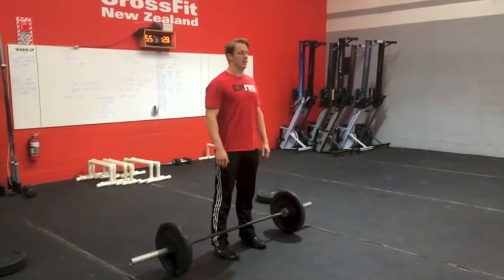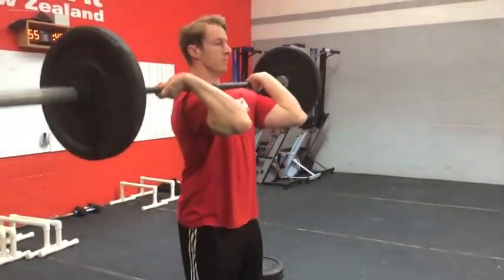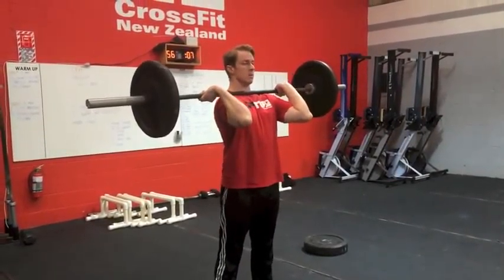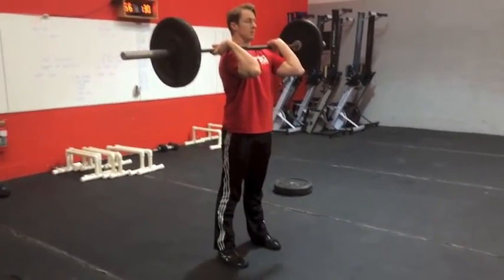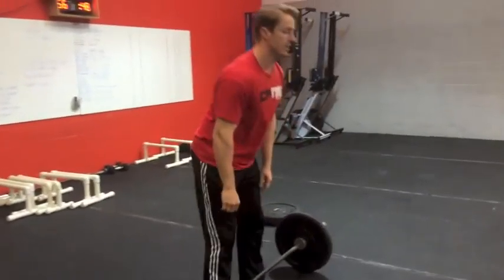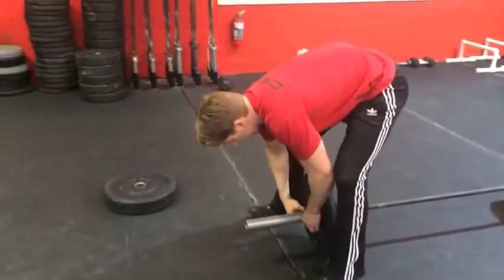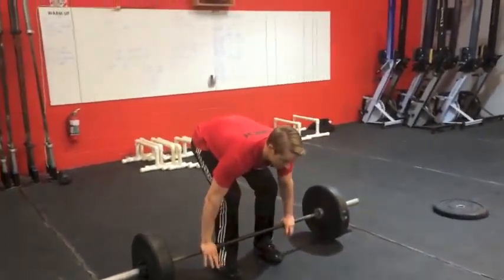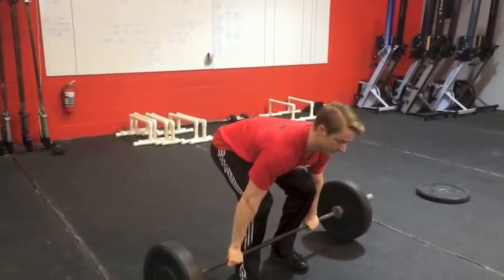The 2014 Industrial Athletic Invitational - WOD 1 Strength Battery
The Industrial Athletic Invitational

In 10mins;

25 Cleans 40/30kg
20 Cleans  60/40kg
15 Cleans 80/50kg
10 Cleans 100/60kg
Max Cleans 120/70kg

Score = total reps.

STANDARDS
● Bar starts on ground, loaded to the first weight.

● A completed rep is performed by lifting the barbell from the ground to the front rack position on the shoulders, with elbows in front of the bar, hips and knees extended.

● Barbell may be dropped from the shoulders, but the bounce MUST be controlled.  No reps will be called by the judge if they feel you are endangering other competitors.

● Power clean, deadlift + hang power clean, squat clean, deadlift + hang squat clean are all permitted.

● Tap n go reps are permitted, but excessive bouncing of bumpers may incur a no rep call.

● Weights must be changed by the athlete, no assistance from the judge allowed.

● Collars must be fastened for lifts to count.